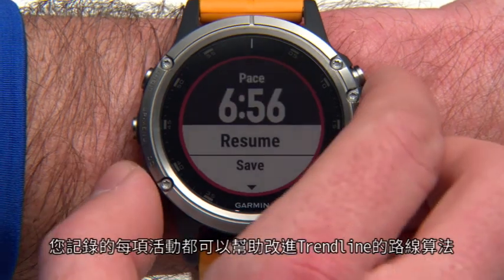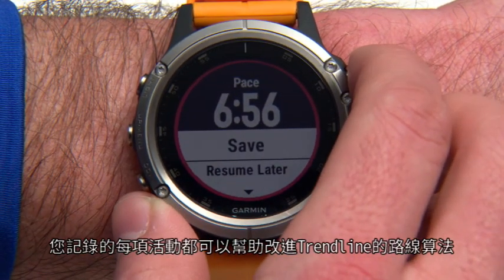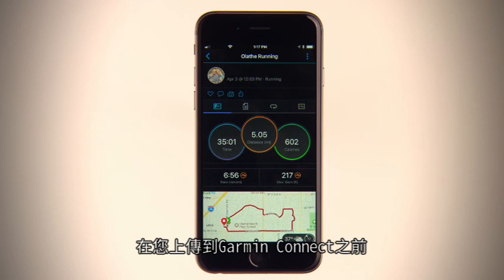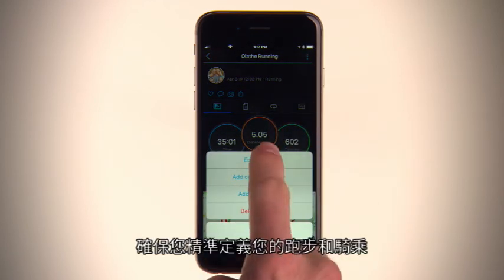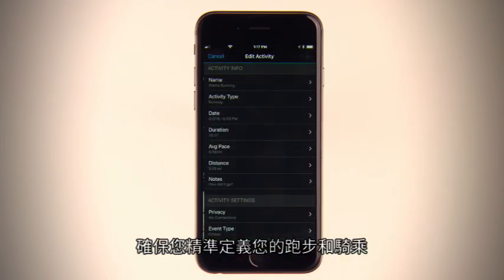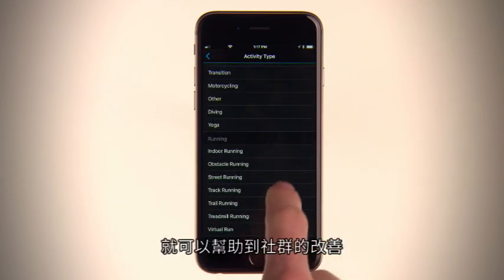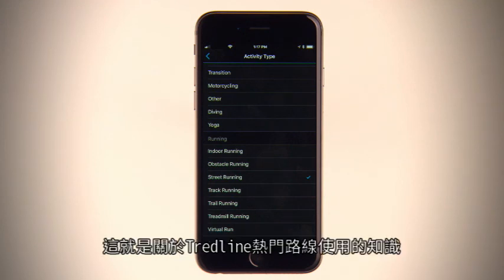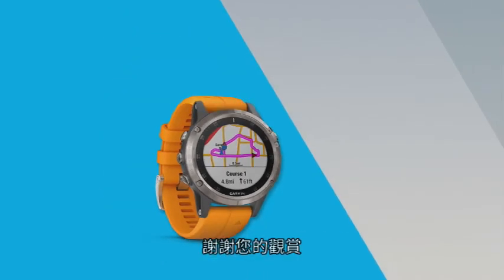【教學】Fēnix 5 Plus & Forerunner 645: 熱門路線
選擇Garmin設備功能的Trendline™熱門路線，透過數十億公里的Garmin Connect™路線數據，幫助您找到最佳騎行和跑步路線。觀看這支影片，了解如何在您的Garmin設備上使用Trendline™熱門路線。